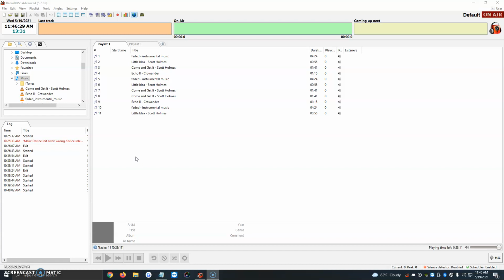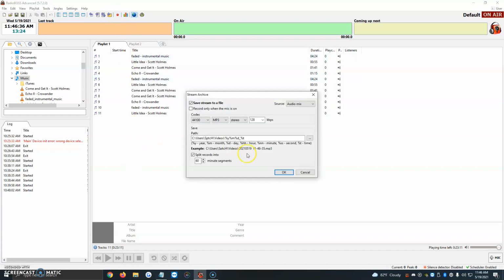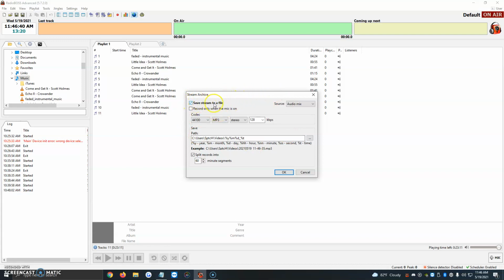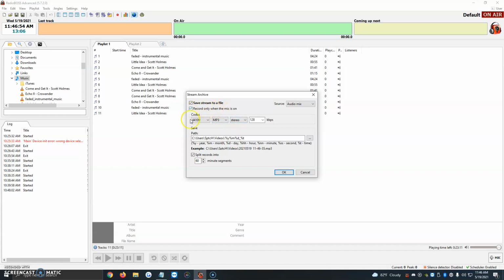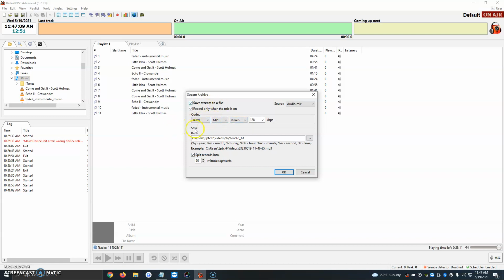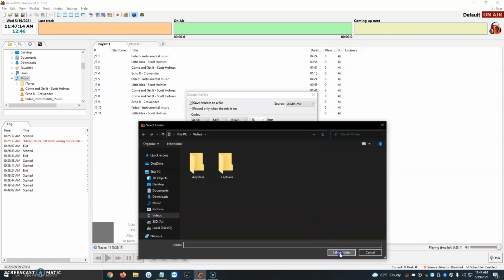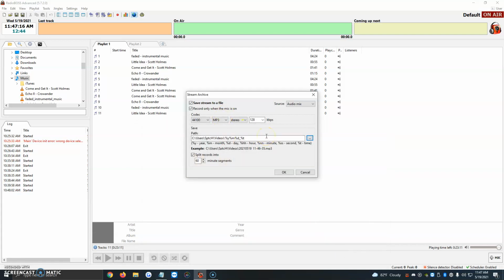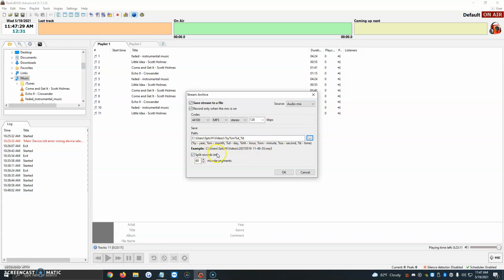How To Record To RadioBOSS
Streaming Services Radio - INTERNET RADIO HOSTING
Create Your Own Internet Radio Station: